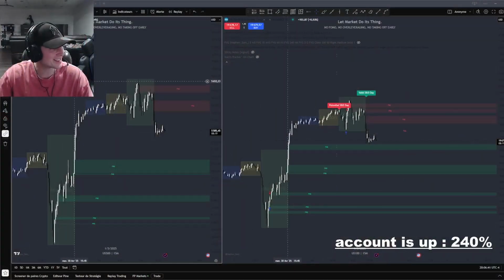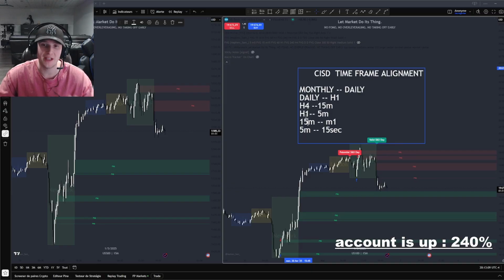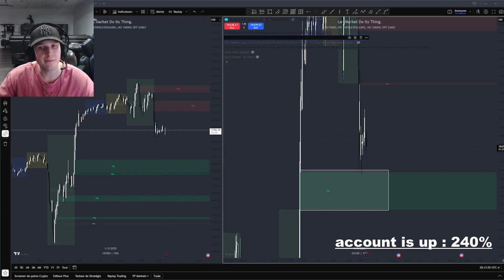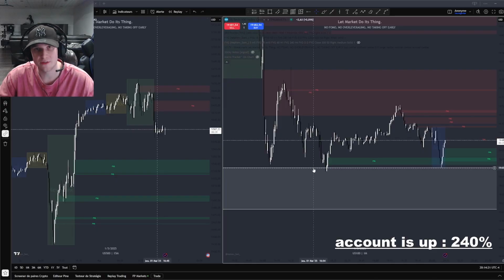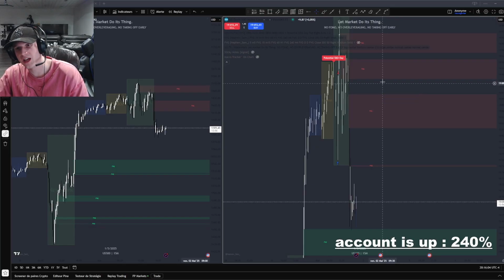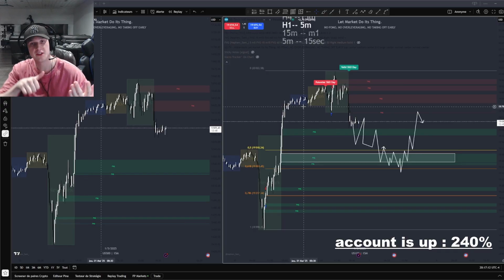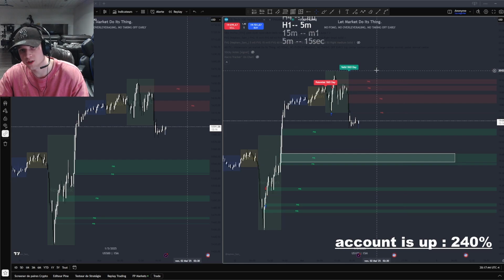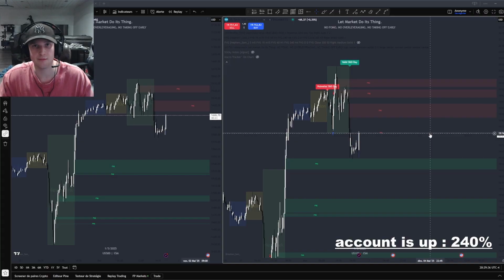Smart Money Academy – Day 20: Change in the State of Delivery (CISD)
Today we cover one of the most important yet misunderstood concepts in Smart Money trading: CISD — the moment price flips from manipulation into true delivery.

If you’re tired of getting faked out by sweeps, chop, or false breaks… this lesson is for you.

🧠 You’ll learn:

How to spot when Smart Money shifts from setup to execution

What clean displacement, BOS, and structure respect really look like

Why CISD is the signal to drop into execution mode

How to pair CISD with FVG, OTE, and Breakers for precision trades

Why this concept is the glue between your bias and your entry

💬 Free Discord in bio